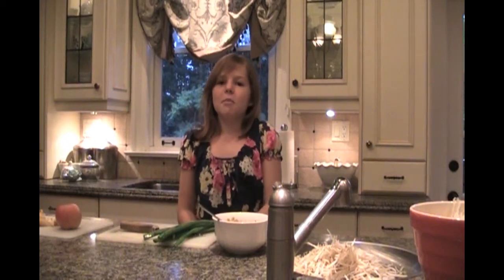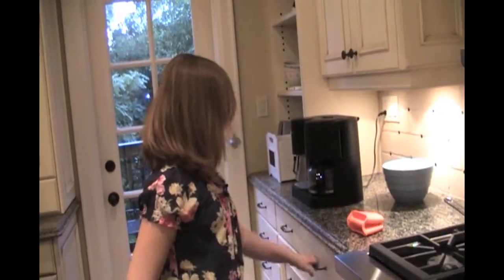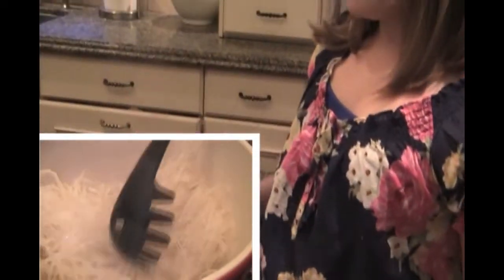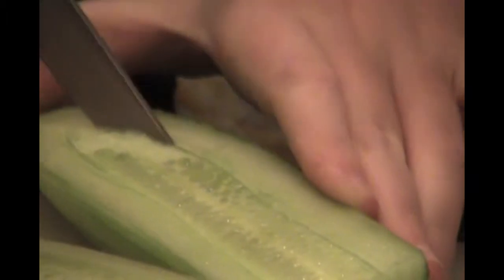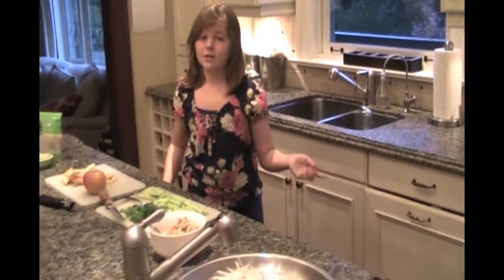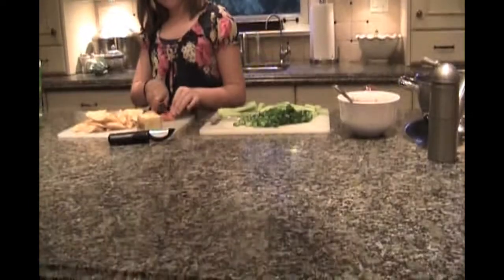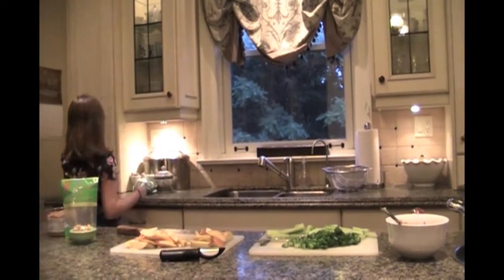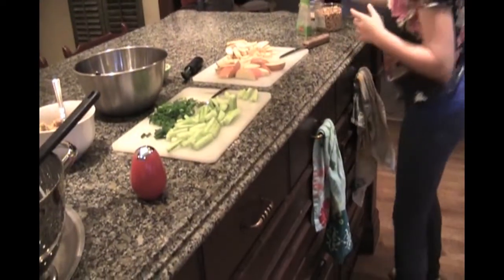So Divine - Cold Sesame Noodles 66 Part 2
Part 2 of the 7th official episode of So Divine.  Join Chef Bridget as she makes a divine cold sesame noodle salad from epicurious.com!

STARRING
Chef Bridget

PARTY GUESTS
Melissa
Jack

COMMERCIALS
Maisie
Jack

FILM CREW
Jack
Maisie

EDITING
Jack
Maisie

SONGS USED
Thriller by Michael Jackson
Easy by The Barenakid Ladies